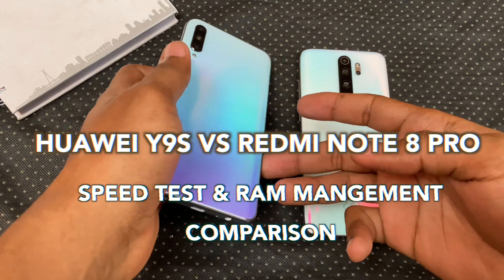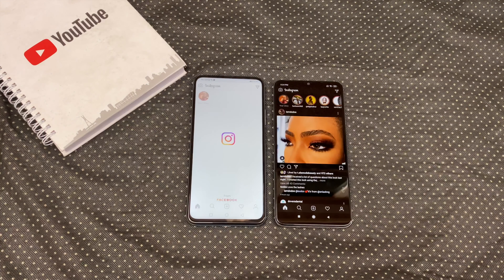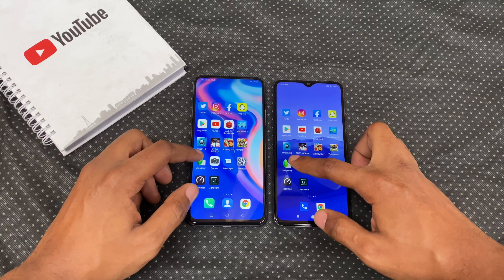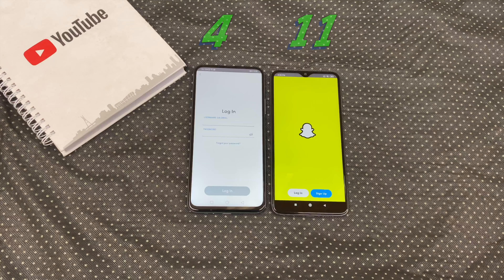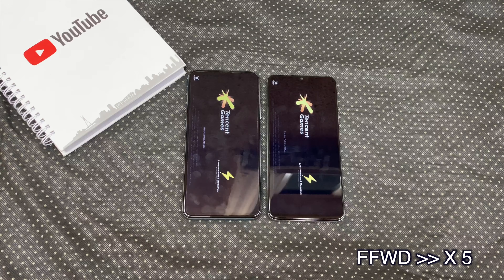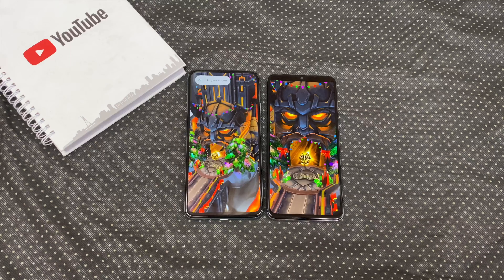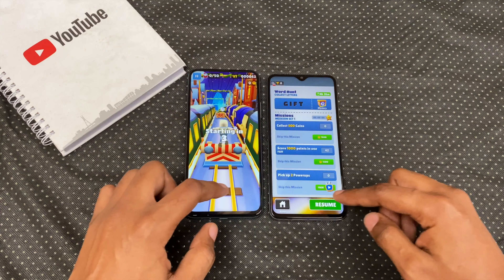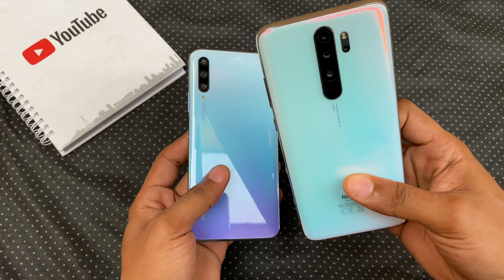Huawei Y9s vs Xiaomi Redmi Note 8 Pro Speed Test and RAM Management Comparison Review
Huawei Y9s vs Xiaomi Redmi Note 8 Pro Speed Test and RAM Management Comparison Review.  The Redmi Note 8 Pro and the Huawei Y9s have 6GB of RAM in common which only tells a fraction of the story, performance wise. They also both use 4000mAh battery and that's pretty much all they have in common. Redmi Note 8 Pro 's actual speed is evenly matched with that of the Pocophone, which I actually compared to the original Y9 2019
Of course Redmi Note 8 pro does come at a reduced price which makes it a bit of a steal.